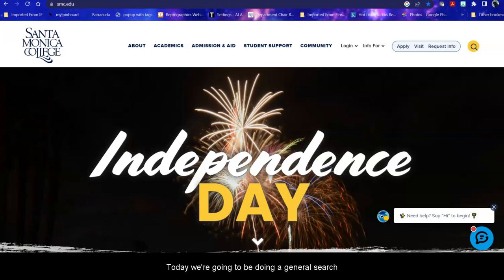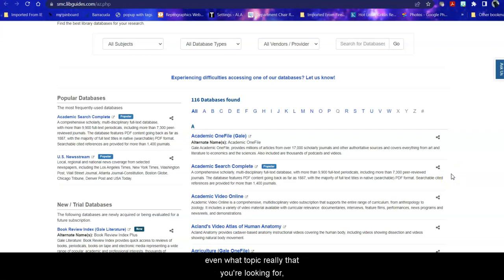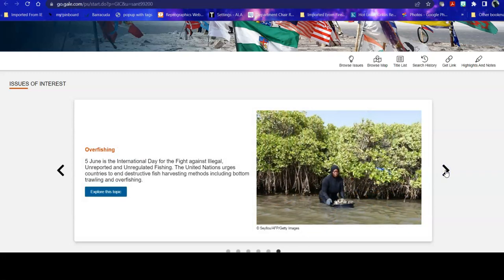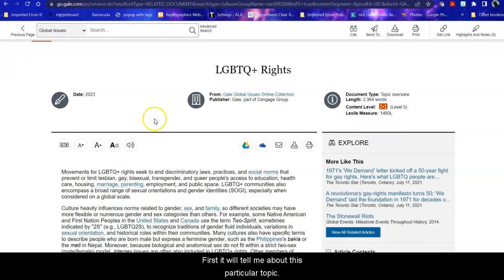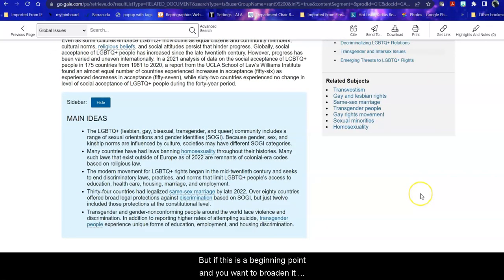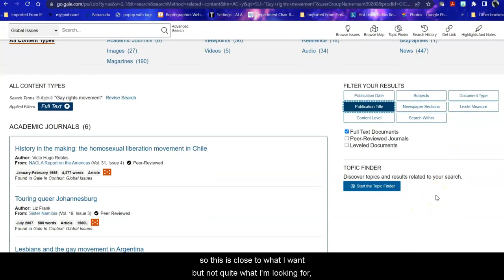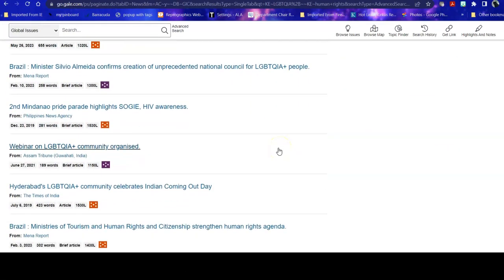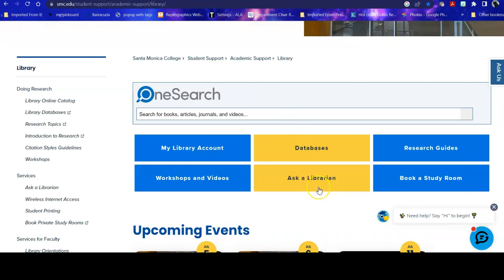Global Issues Gale database tour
A short tour of the Global Issues Gale database, including topic exploration, searching, refining results, and emailing an overview.